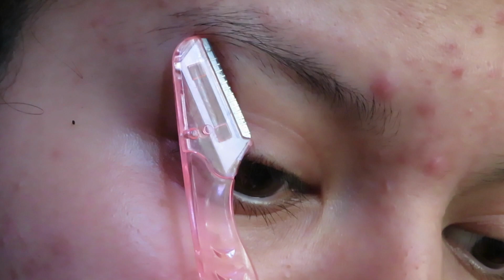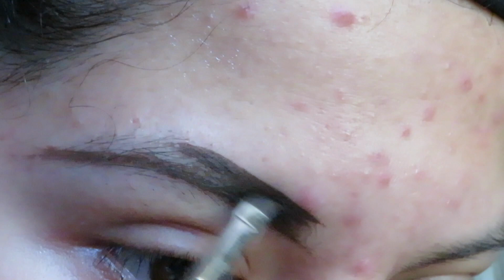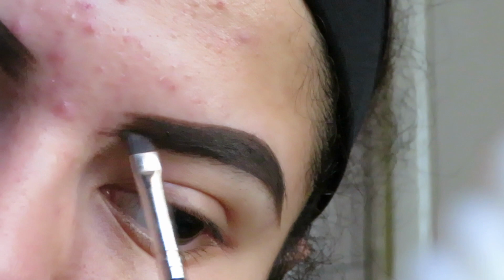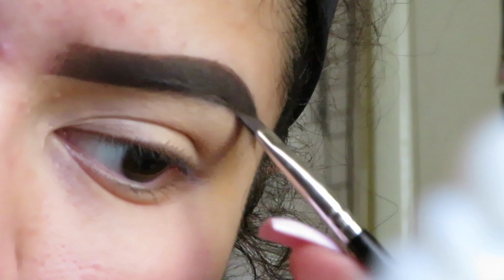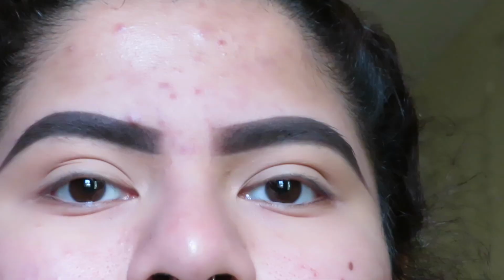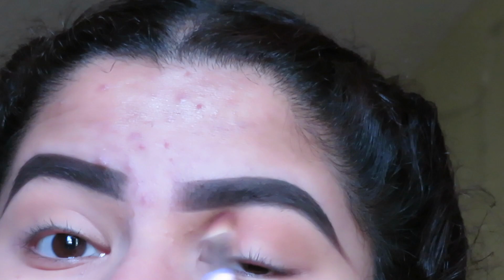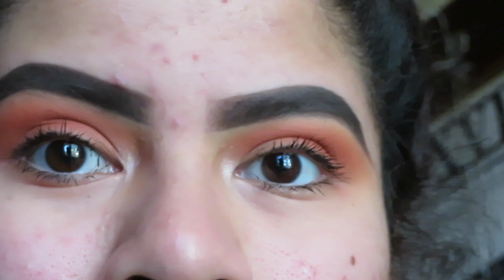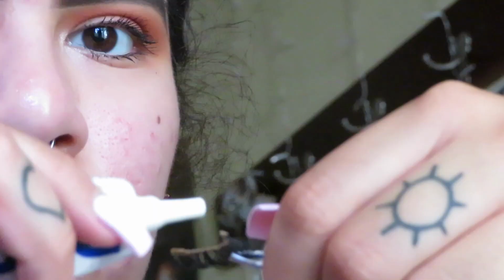brows and eyelashes tut ft my dad and rebelde members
hi guys. This is how I do my eyebrows and eyelashes. Some of my friends from snap chat asked for a tutorial and here I am uploading it. Please let me know what else you would like to see from me.